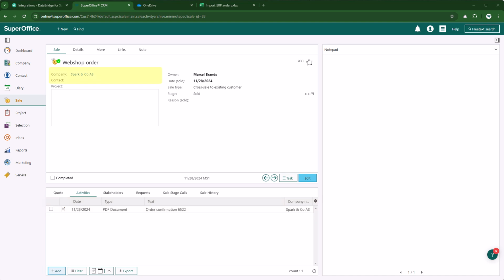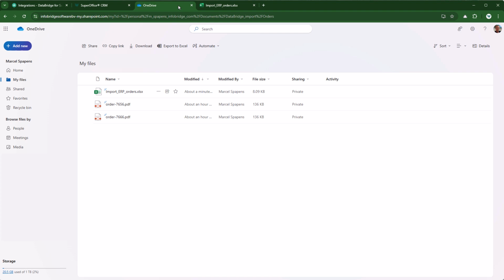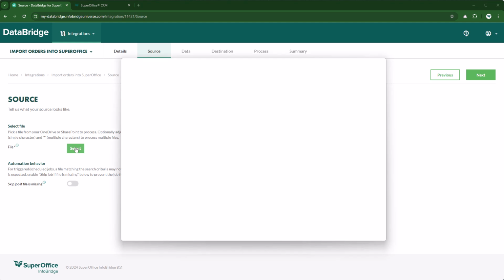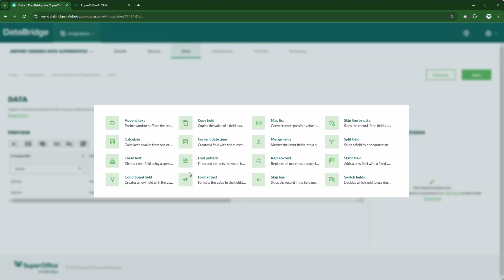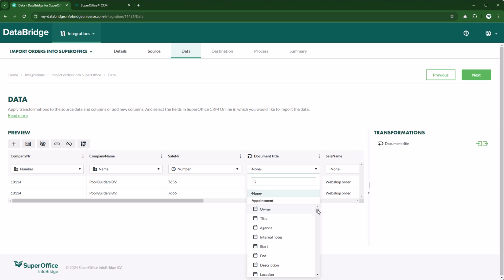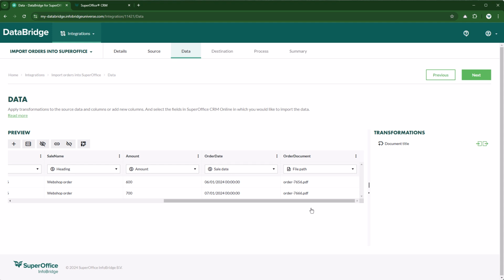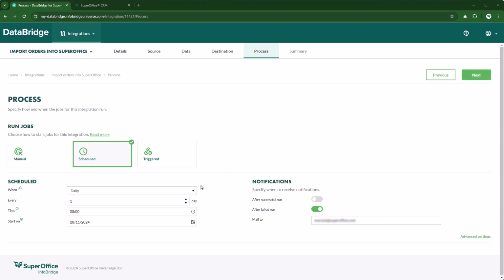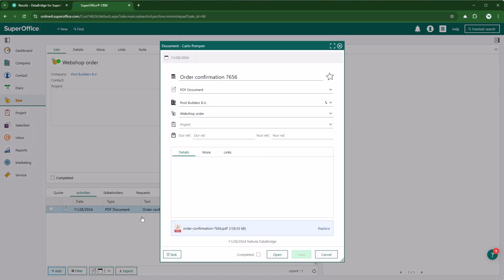DataBridge - import documents into SuperOffice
Get to know all you need about importing documents, like invoices and order confirmations, into SuperOffice and link them to a company, a contact, a project or a sale.